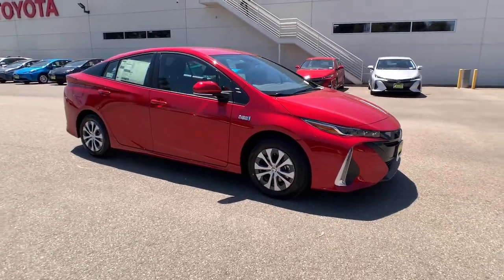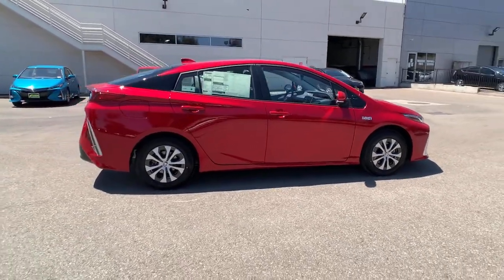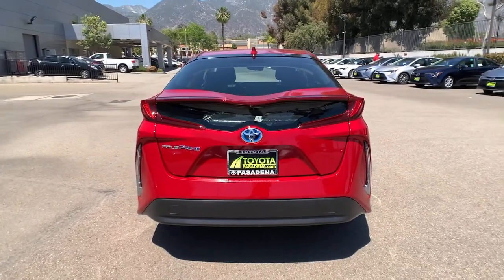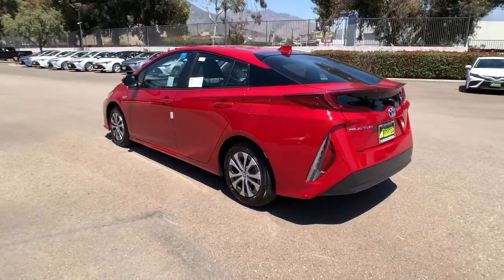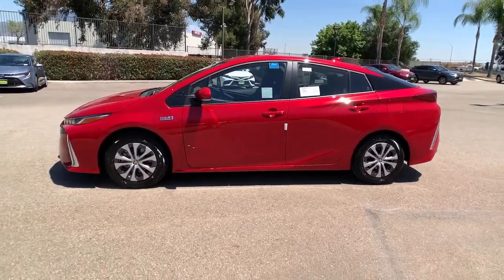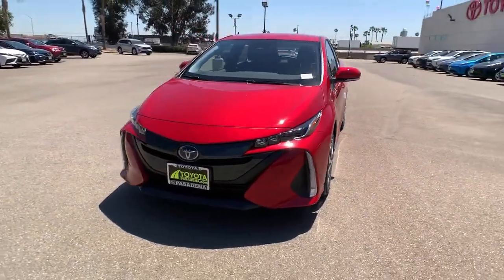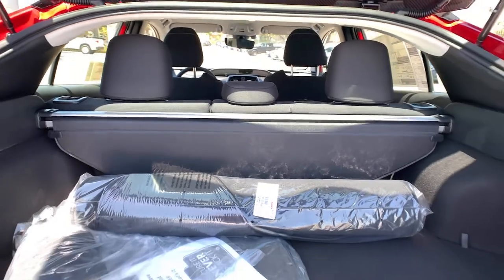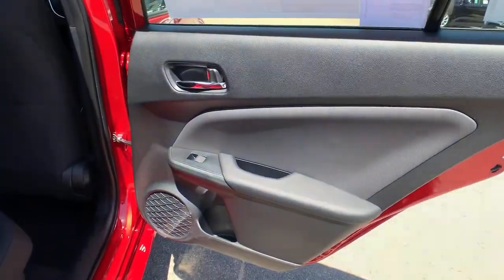2021 Toyota Prius Prime Pasadena, Arcadia, Monrovia, Los Angeles, Alhambra, CA T21755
Supersonic Red New 2021 Toyota Prius Prime available in Pasadena, California at Toyota Pasadena. Servicing the Arcadia, Monrovia, Los Angeles, Alhambra, CA area.
2021 Toyota Prius Prime LE - Stock#: T21755 - VIN#: JTDKAMFP0M3189383

Toyota Pasadena
3600 E. Foothill Boulevard